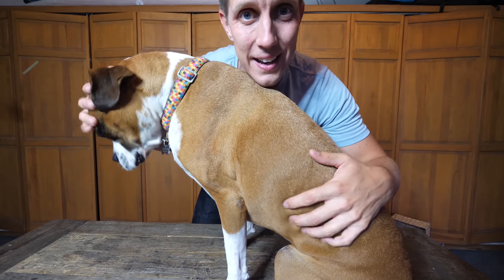16 All-Natural Remedies To Soothe Your Dog's Itchy Skin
Vitamin E will work on your dog's dry skin just like it works on your wrinkles. I like to break open a capsule and rub the oil directly on my dog's dry, itchy areas. Not only does the oil feel good to her, but also the massage action warms her muscles and helps the Vitamin E penetrate faster to problem areas.
Yogurt Feeding your dog plain, low-fat yogurt keeps the good bacteria in your dog's intestines in balance and helps keep yeast infections at bay. A little bit of yogurt in your pet's diet is not only a healthy treat, but can boost the immune system.
Chamomile tea & Herbal Tea soaks, chilled in the refrigerator, can alleviate any minor skin irritations when sprayed on sensitive, itchy spots. The chilled tea kills yeast and bacteria on the skin and relieves inflammation. Alternative- buy colloidal oatmeal shampoo and conditioner all ready mixed and ready to go.

Epsom salt A bath of warm water and Epsom salt will work wonders.
Evening primrose oil, an essential oil,has active anti-inflammatory and anti-itch properties. You can apply primrose oil directly to your dog's skin to treat dry or itchy skin issues. Likewise, giving your dog evening primrose oil by mouth helps calm allergies and boosts the immune system – and it only takes a few drops on her food or in her water to do the trick.
Eucalyptus Shampoo or Conditioner – Steep 1 teaspoon dried eucalyptus (or 2 tablespoons of fresh eucalyptus) in a pint of boiling water for 10 minutes, covered. Allow the eucalyptus water to cool to body temperature and pour it over your dog after her final rinse. Rub the mixture in and towel her dry without further rinsing. Alternative: Buy a an all natural eucalyptus shampoo and conditioner that's already mixed and ready to go. Hint- make sure that it's real eucalyptus essential oil, and not a fragrance.
Dry Shampoo – If your pooch hates getting into the water, an all-natural dry shampoo can keep her skin healthy and coat smelling good. Spread ½-cup to 1-cup of whole bran, uncooked oatmeal, or cornmeal on a cookie sheet and warm in the oven on low heat for 5 minutes to bring out the natural oils in the grain. Grab a handful of the grain (leaving the rest in the oven to stay warm) and rub it into your dog's fur and skin with a towel, concentrating on the greasy, dirty areas. Then thoroughly brush the areas to remove all the grain. Alternative: Buy an in between grooming spray that's already mixed and ready to go.
Essential Oil Shampoo – Add a few drops of eucalyptus or pennyroyal essential oil to natural shampoo or castile soap. Rinse your dog with clear water. Rinse again with vinegar-water (1 tbsp. to 1 pint warm water). Alternative: Buy a an all natural eucalyptus shampoo and conditioner that's already mixed and ready to go. Hint- make sure that it's real eucalyptus essential oil, and not a fragrance.
Herbal Flea Powder – Combine one part each of as many of these dried and powdered herbs as you can find: rosemary, fennel, eucalyptus, rue, yellow dock, and wormwood. Put this mixture in a clean, dry shaker-type jar, like one used for parsley flakes or Parmesan cheese. Apply the flea powder sparingly to the base of your dog's coat by brushing back the hair first, then sprinkling in small amounts around the neck, belly, and back. You'll need to use the powder several times a week Alternative: Buy all natural spray
Natural Skin Tonic – This lemon-based tonic not only repels fleas, it works as a general skin toner for itchy pets. Thinly slice a whole lemon, including the rind, and steep it overnight in a pot of boiling water. The cooling water draws out d-limonene, vitamin C, and other healing ingredients found in the whole lemon. The next day, sponge it on your dog's skin and let the solution air-dry. Alternative: targeted anti-itch sprays made with essential
Baking Soda- Prepare a thick paste by using a 50/50 mix of baking soda and water. Apply  for 20 minutes.
Apple Cider Vinegar- Prepare a 50/50 mix of apple cider vinegar with water, and use a spray bottle to apply it to affected areas. LINK to the one I get
Feed your dog coconut oil – Every night I mix up my dogs food with some coconut oil. Coconut oil is excellent for your dog's coat and general health. can also checkout treats that include coconut like these that we bake in our ovens!